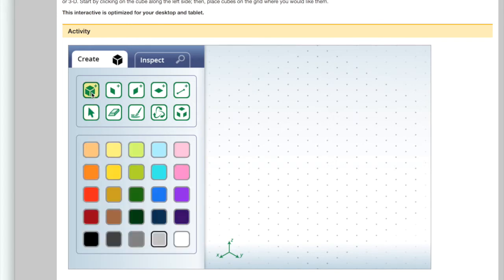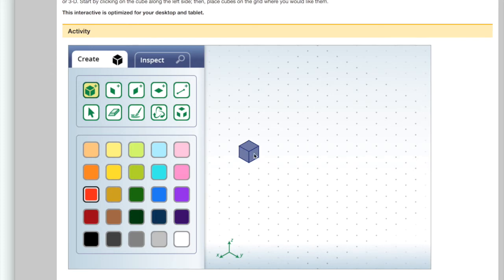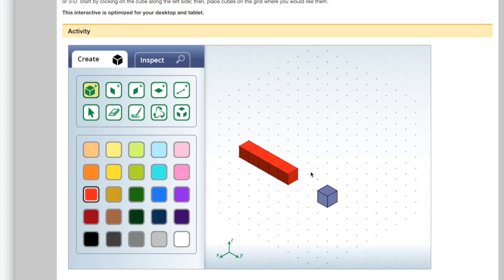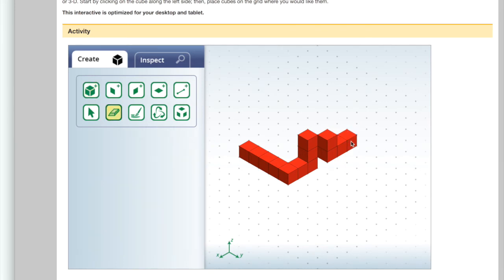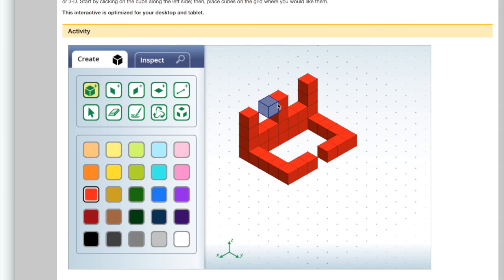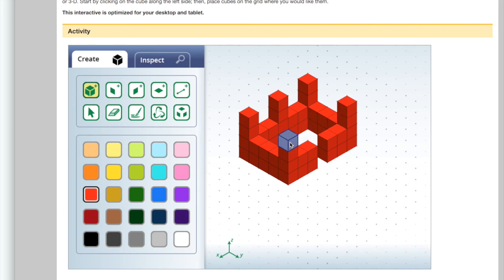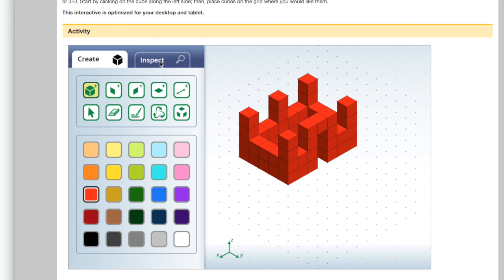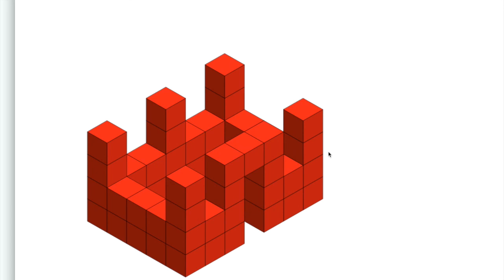Yr 8 Isometric Extension Task